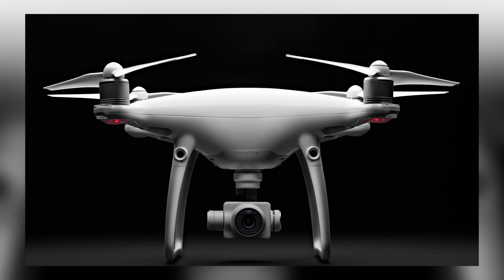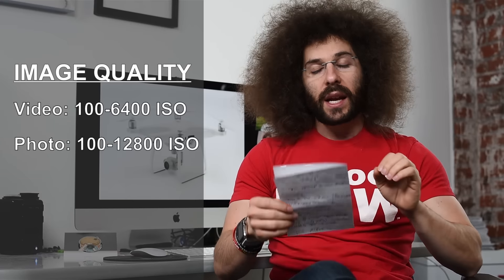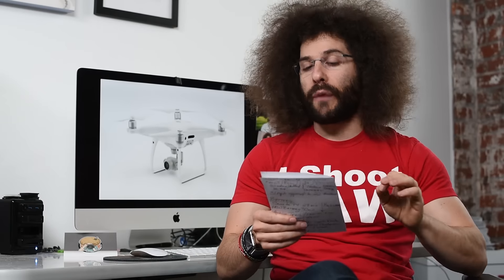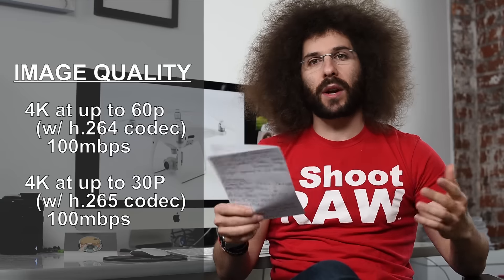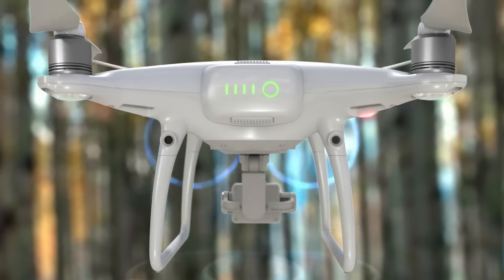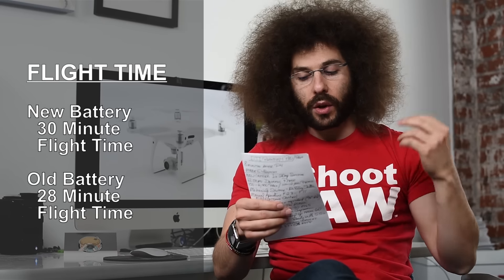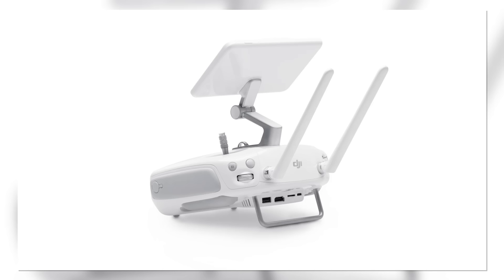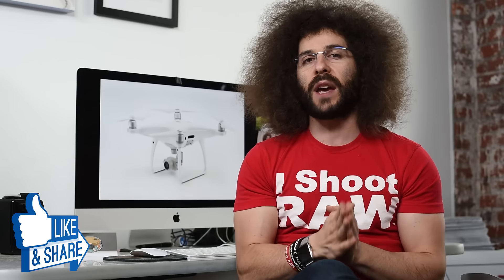DJI "Phantom 4 Pro" Preview: Now with a BIGGER Image Sensor!!!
Only eight months after DJI released the Phantom 4 they officially announced the Phantom 4 Pro. What's different in the pro you may ask, let me quickly show you.

read the full press release right here.

NEW Camera with a 1 inch 20 megapixel image sensor.
12 stops of dynamic range
100-6400 ISO for Video
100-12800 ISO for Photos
Mechanical Shutter which means NO ROLLING SHUTTER
Manual Aperture control from F2.8 to F11 as well as full manual exposure
84 Degree FOV which is a 24mm equivalent.
Touch Auto Focus similar to the mavic
4k @ 60P H264 or 4k @ 30P H265 Both recording at 100 megabits a second
New Optional remote with built in 5.5 inch 1000 nit bright display.
360 degree obstacle avoidance
Front / Rear / Left / Right
30 meeter front and back and 7 meter left and right
Batteries from the P4 will work in the P4P along with a newer more powerful battery
28 Min flight time with the old one and 30 with the new one.
New gesture mode and Draw mode
Prices $1499 with regular remote and $1799 with new controller

This drone seems to be more on the professional side with a much better camera. A larger sensor and no rolling shutter is a huge deal for higher quality stills and video.

The 360 degree obstacle avoidance is also a very nice feature to have. Now you can squeeze your drone threw doorways without it stopping.

This seems like a great upgrade form the P4 especially with the new image sensor. What are your thoughts about this?